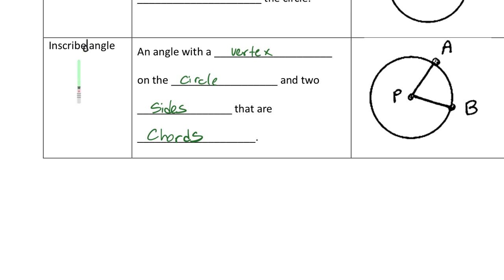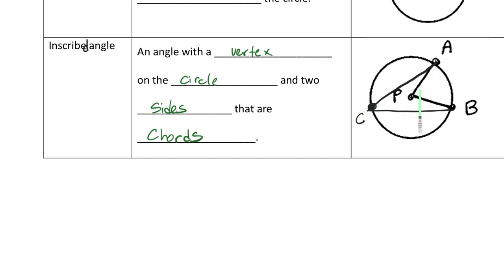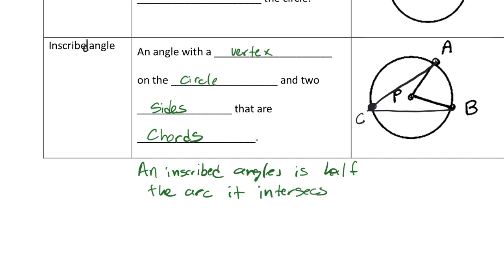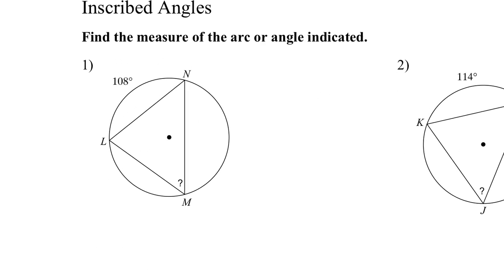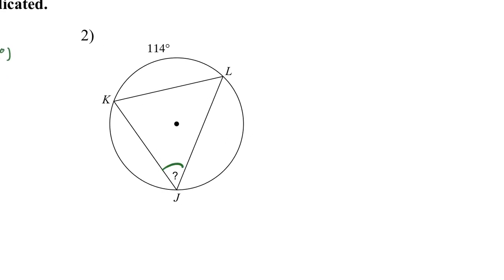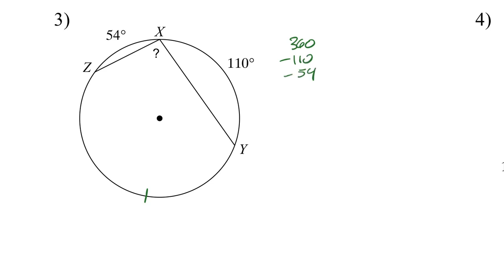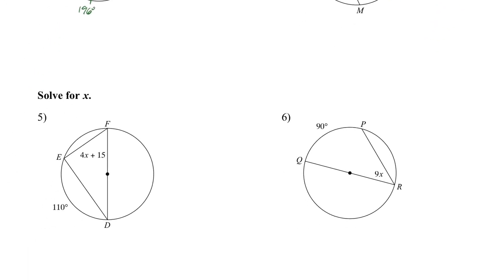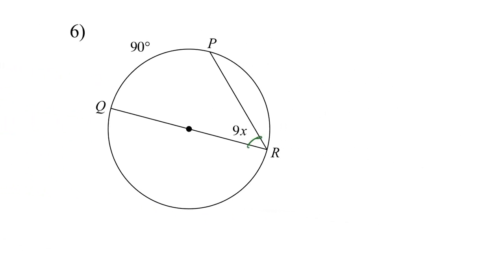Parts of a circle